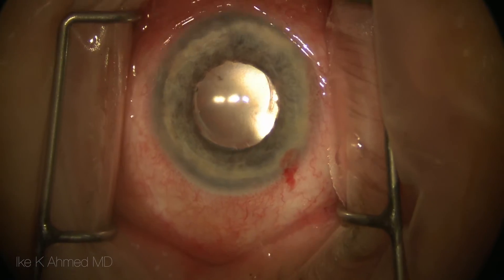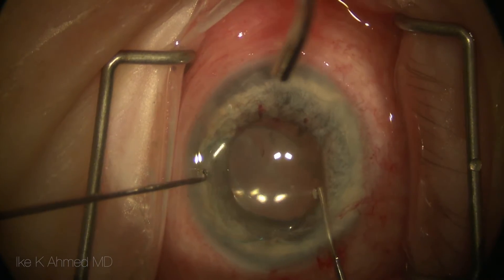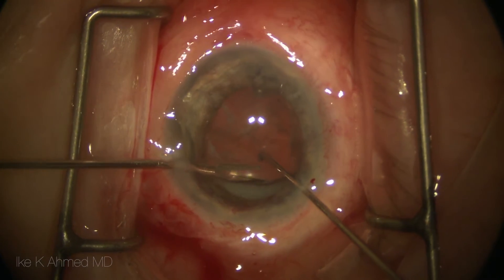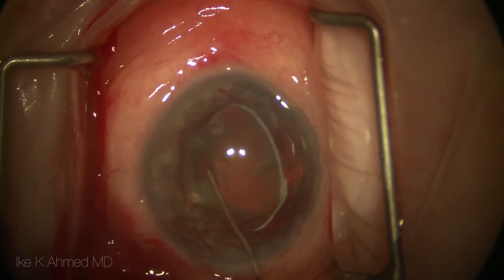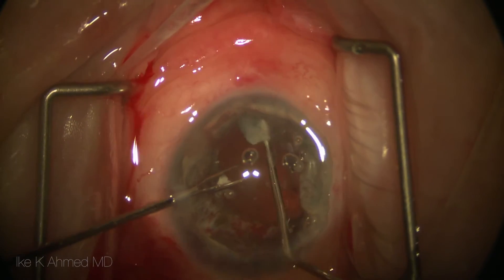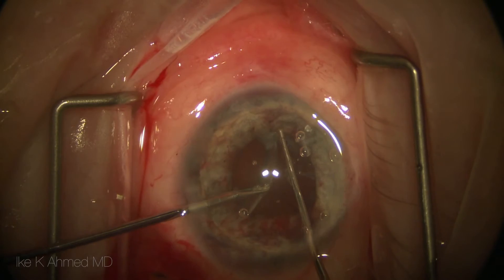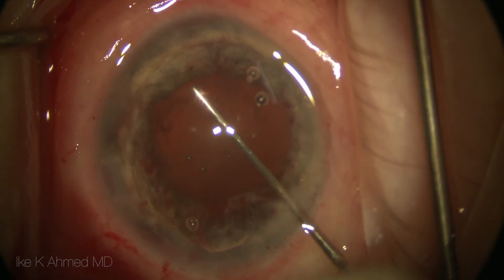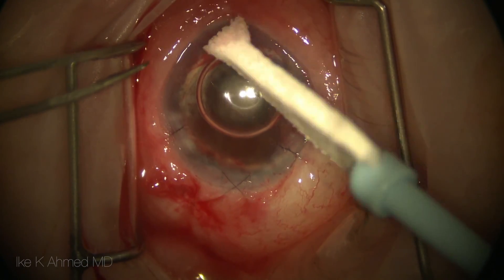Piggyback lenses in nanophthalmic eye with angle closure glaucoma Ike Ahmed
This 17.5mm nanophthalmic eye had piggyback IOLs placed many years ago, who presented with synechial angle closure glaucoma.  This is one of the concerns of piggyback IOLs in these small eyes.  Both IOLs were explanted, and a high-power foldable IOL was placed in the bag, and goniosynechialysis performed. Often these eyes are at risk or develop malignant glaucoma, and an irido-zonulo-hyaloidectomy should be performed.  Set your playback here to 1080p for best quality.